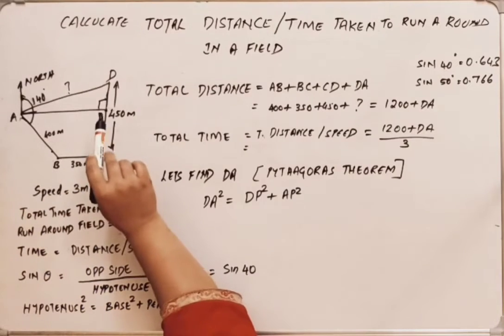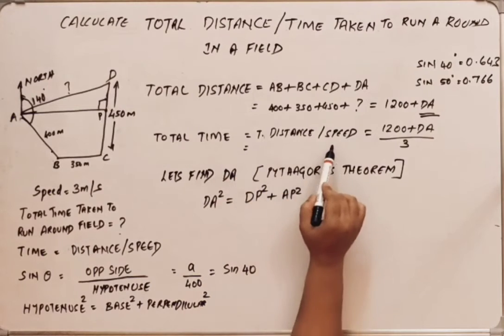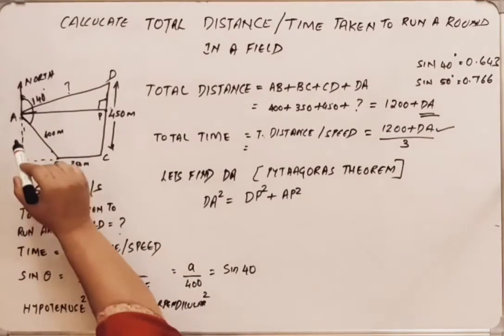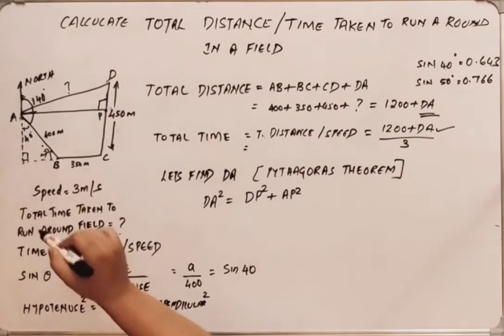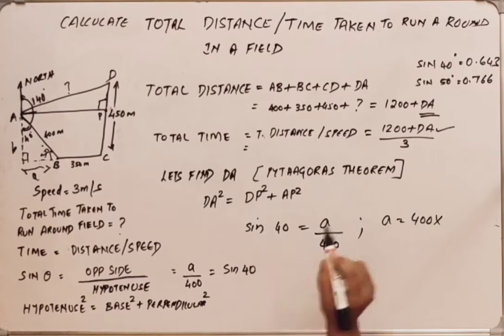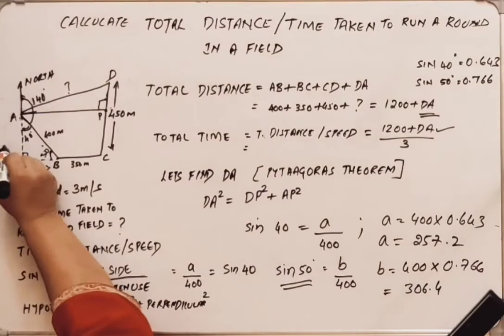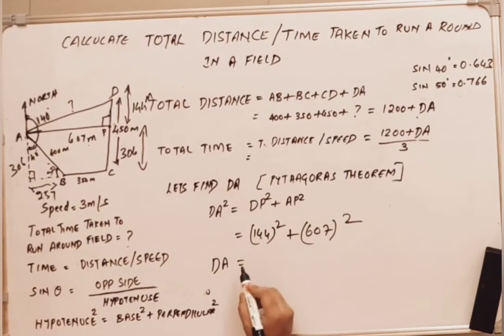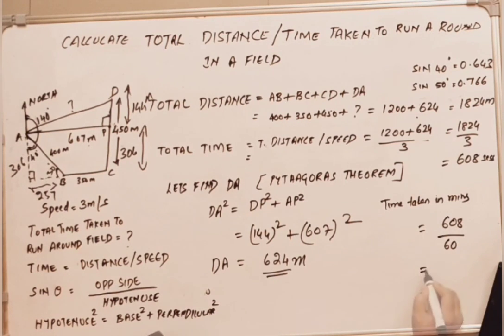Time Taken to run a round in the field using Trigonometry and Geometry principles - Basic Maths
Find Time Taken to run a round in the field using Trigonometry and Geometry principles
Basic Maths.
IGSC
7th Std
Speed 3m/s
Angle 140
Side Lengths are 450m, 400m, 350m